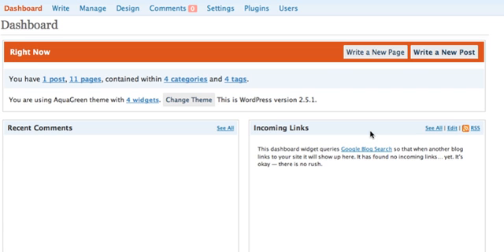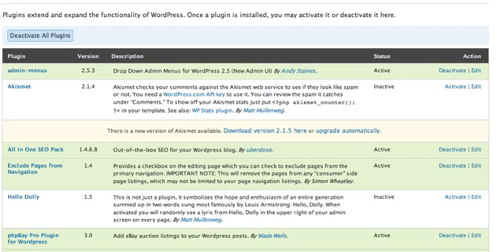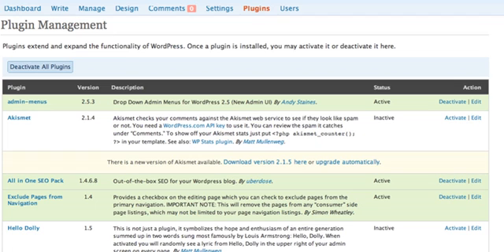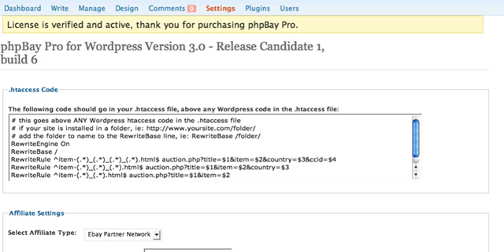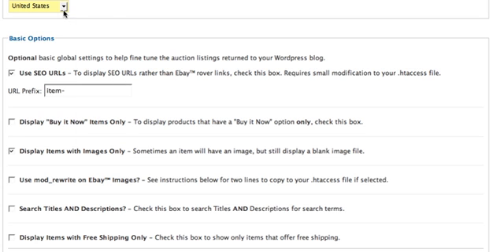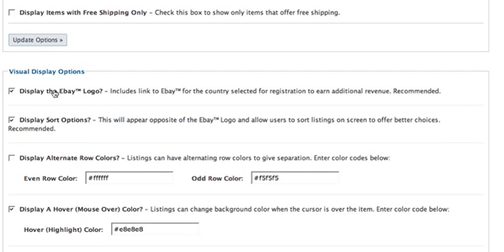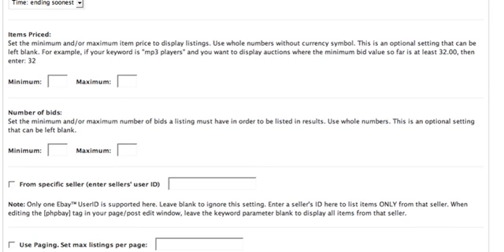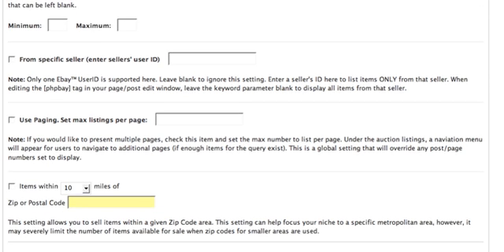Create eBay Niche Stores with WordPress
Preview of the phpBay plugin which allows you to turn your WordPress site into an eBay niche store like BANS.